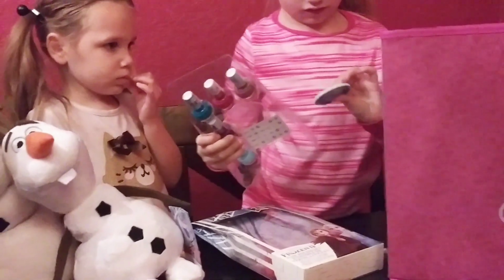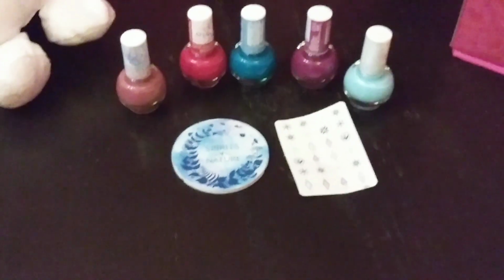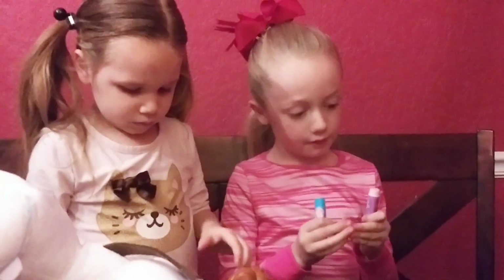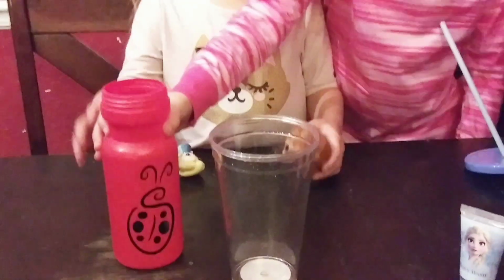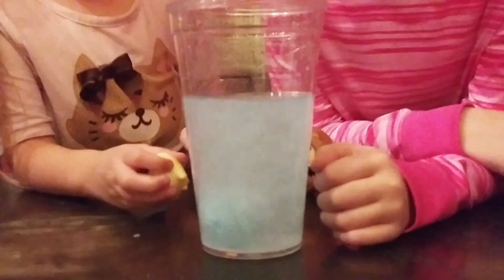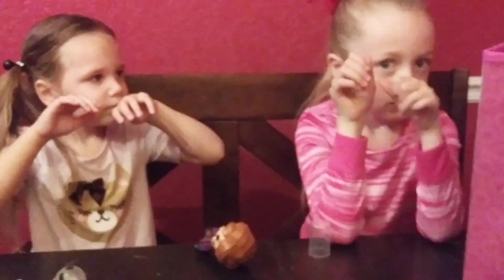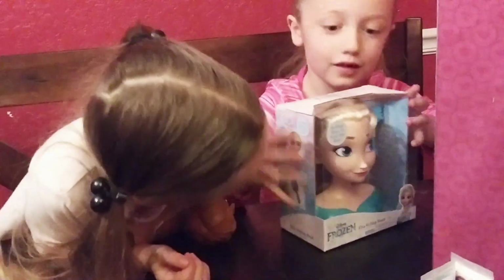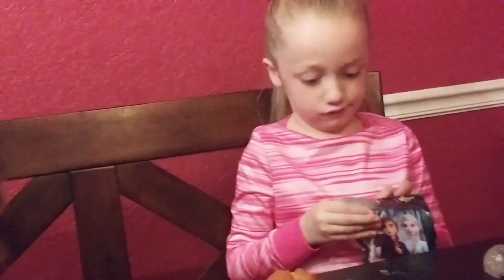Disney Frozen 2|Mystery Box|Surprise Toys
Unboxing Frozen 2 toys. Blind bags, Elsa,Anna,Olaf, lip balms, nail polish.
Musician: Jef